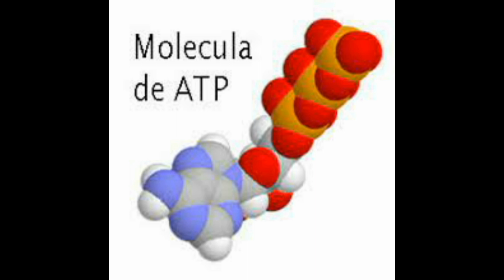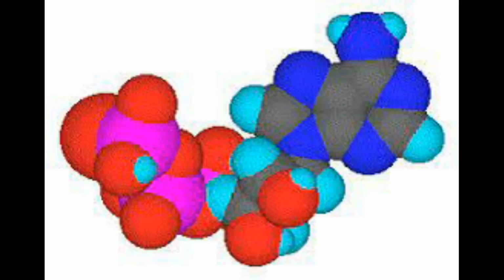ATP | Grade 11 | Biology | Concept Video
1000StepsSriShakthi Video No.923 | ATP

1000Steps is an initiative by Sri Shakthi International School to present 1000 Hands-On activity Videos over the next 40 weeks on social media platforms. Each day you can expect 4 videos at the following timings : 11:00 am, 6:00 pm, 7:00 pm, 8:00 pm on our Facebook pages, YouTube Channels and Instagram accounts. The initiative will run from 19th July 2021 to 19th April 2022. One can expect videos to be in the genre of Morning  Assembly, Concept Activities, Interesting Experiments, Arts and Sports Integration, Speech Projects, Celebrations, Achievements, Flagship Events, Expert Sessions, Career Conclaves and even Olympics 2021 Reviews.